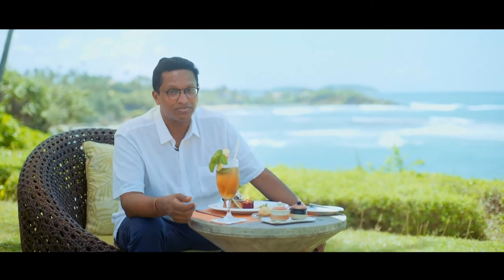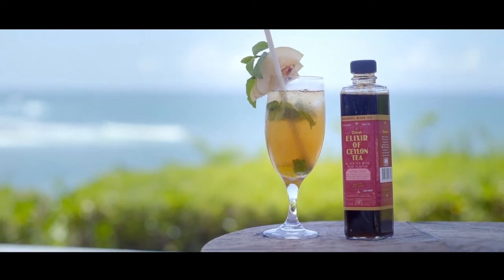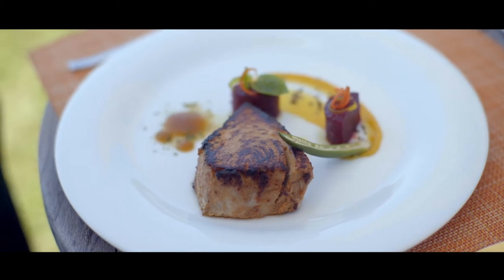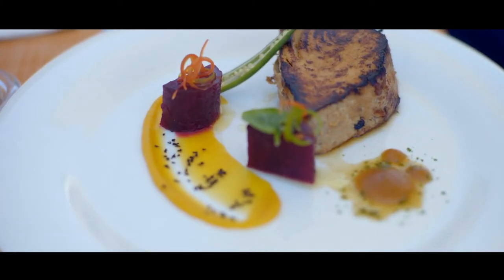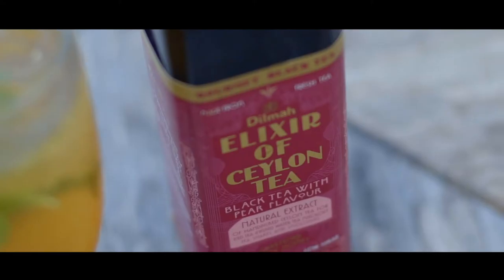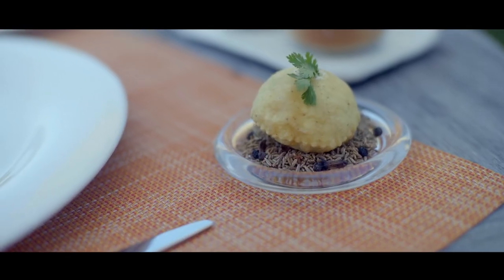An Afternoon Foodscape at Cape | Vlog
If your teatime still looks like tea and scones, you aren’t doing it right! Our travelling Tea Grower and Dilmah CEO, Dilhan C. Fernando, opened up about travel and tea in his vlog series, Tea Inspired on Location.
Join him on a travel and taste adventure as he explores Sri Lanka and 21st century teatime experiences at Cape Weligama - Relais & Chateaux.